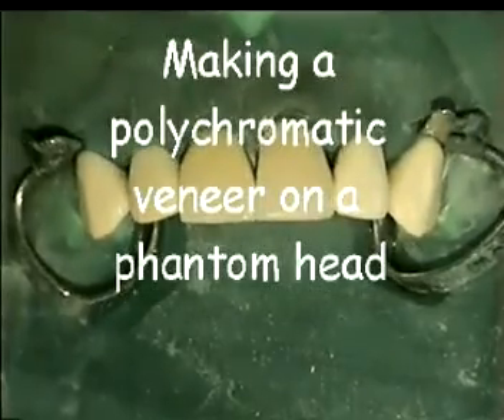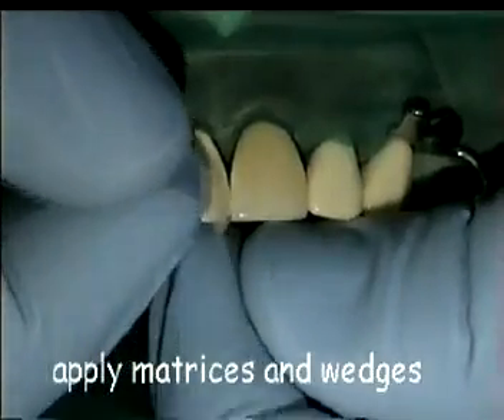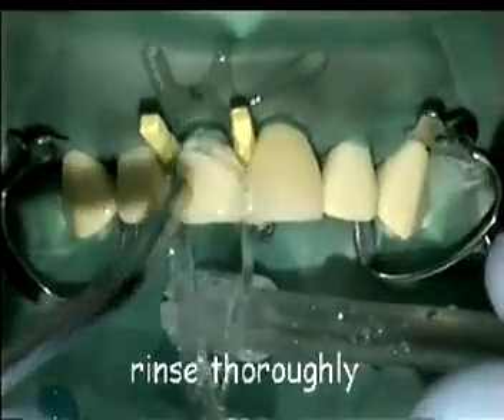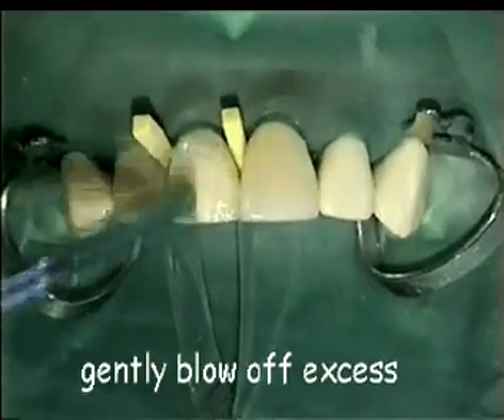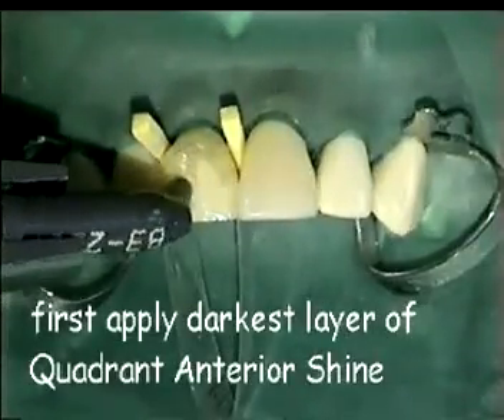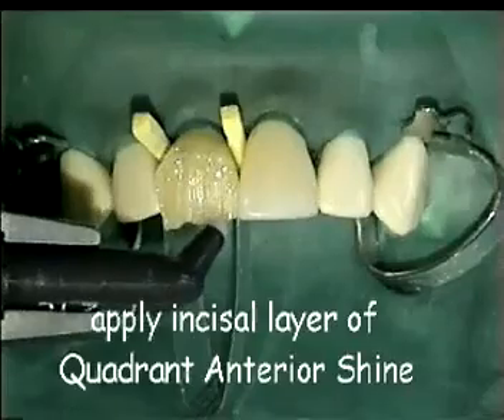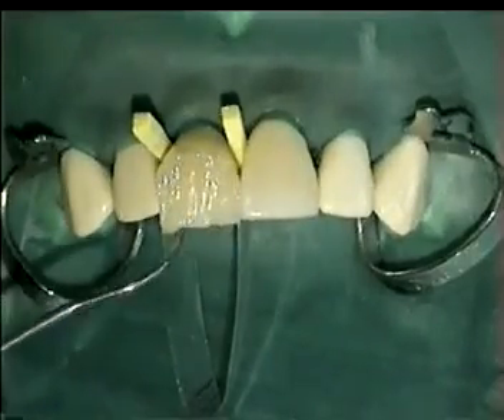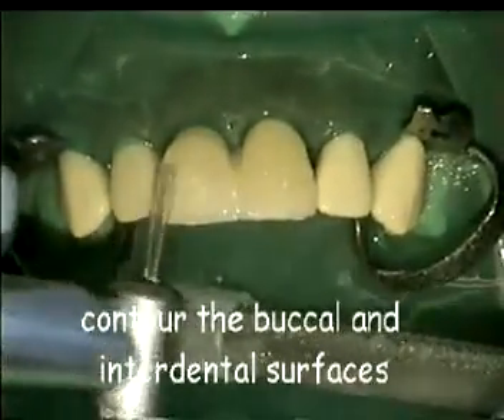طب أسنان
كيف نعمل فينير كومبوزيت